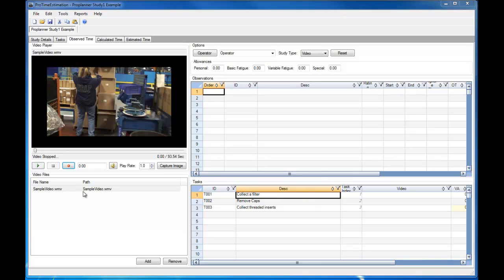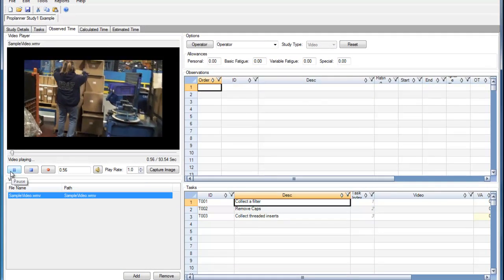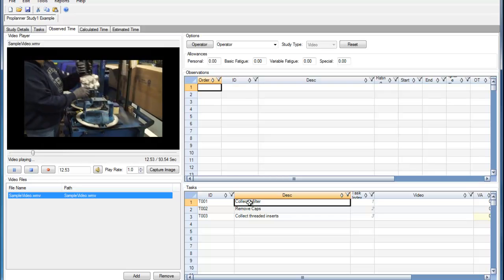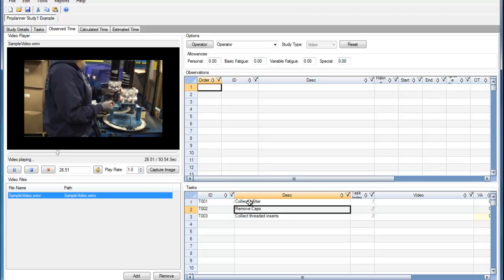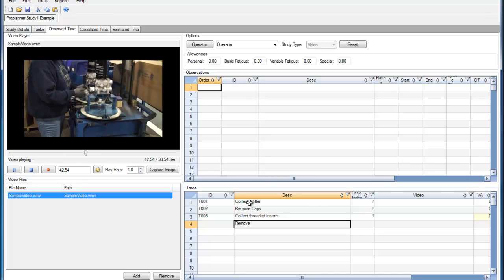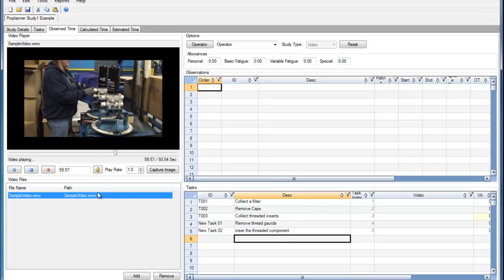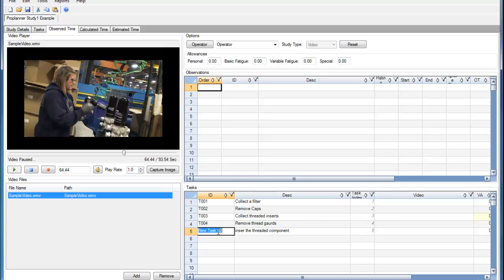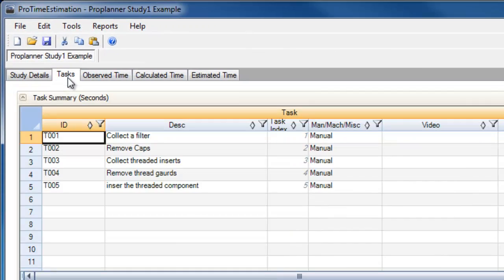Proplanner ProTime Estimation - How to Define Tasks Using a Video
You can define tasks in the process you're studying while watching a video in ProTime Estimation.